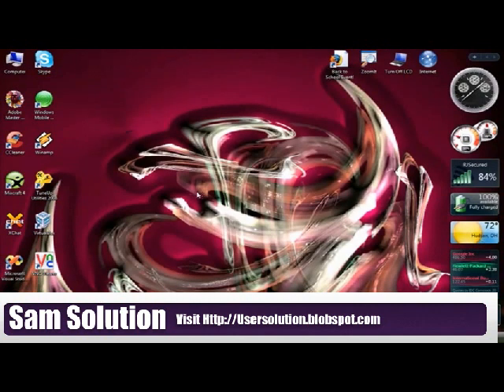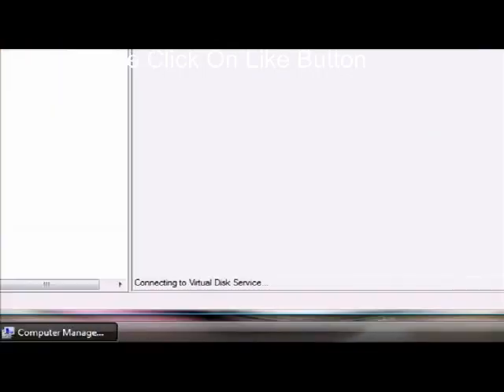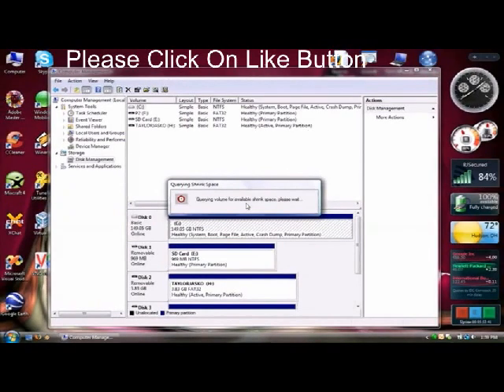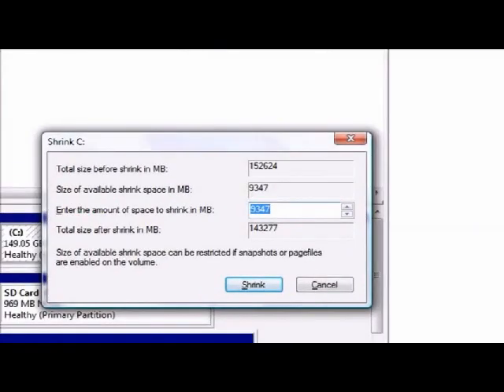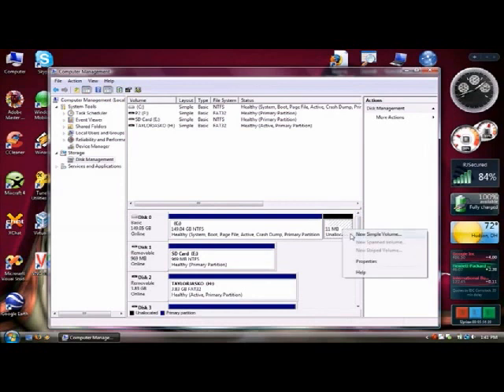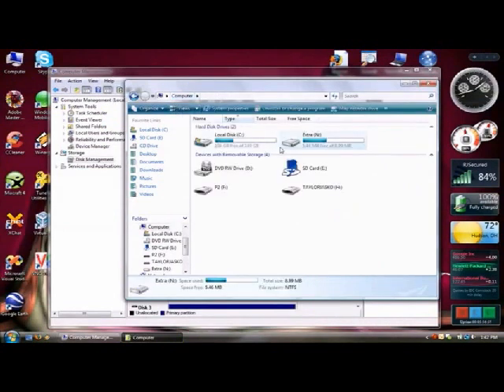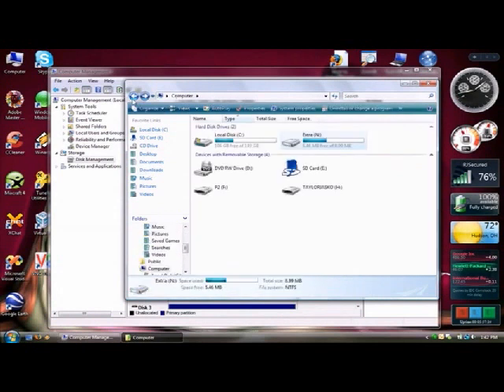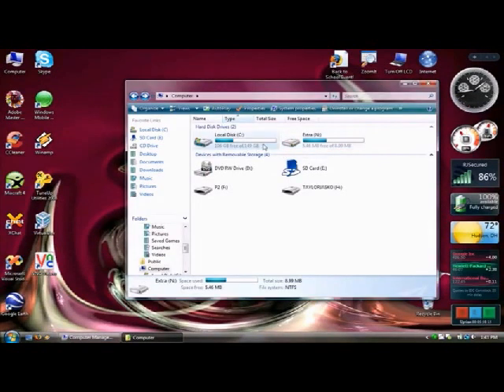Break Hard Drive Partion in windows